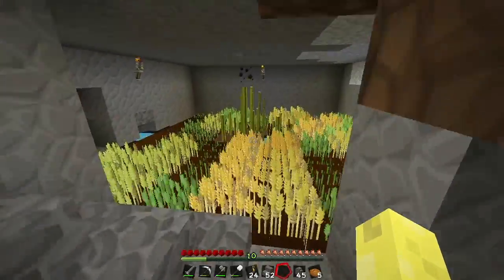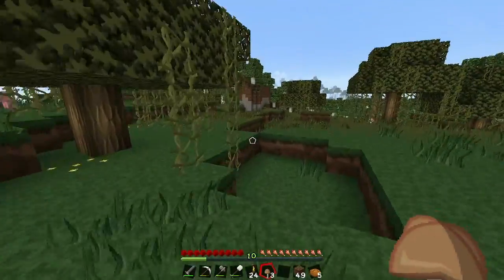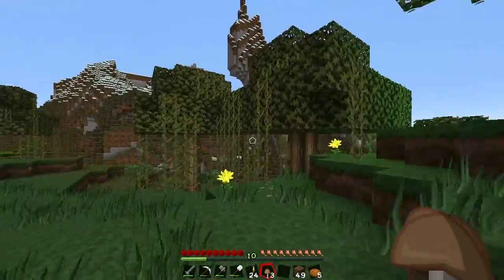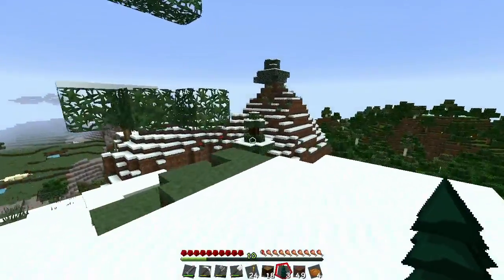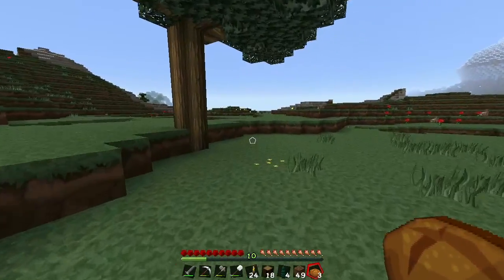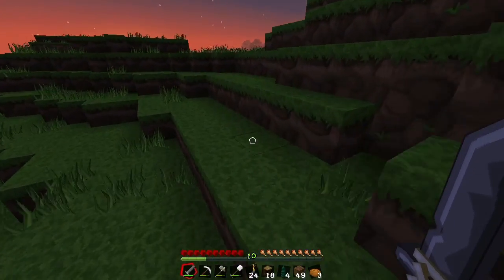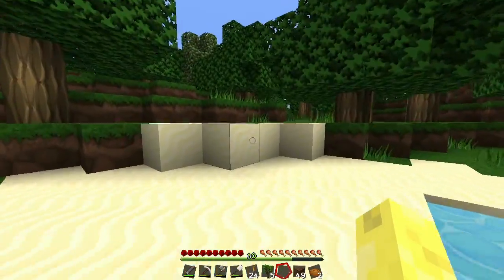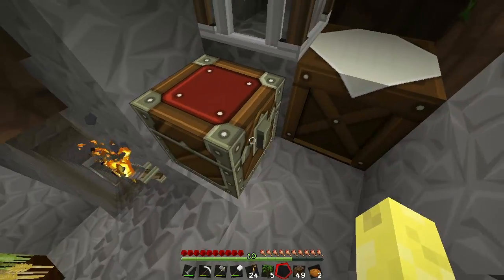BerryCraft EP.6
BerryCraft, a plain old default vanilla survival series to build a world in survival mode.Working on making my setup abit better and improving all of the things as I go.

World info:
  Mods: none

Computer Specs:
  Recording software: Fraps
  Editing Software: Lightworks
  Computer: ASUS ROG G751jt-CH71 Laptop
  Voice rec./mic: HyperX Cloud 2 Headset
  Mouse: FireGlider Optical
  Animation Software: Blender

    Disquiet", "Suonatore di Liuto", "Teller of the Tales"